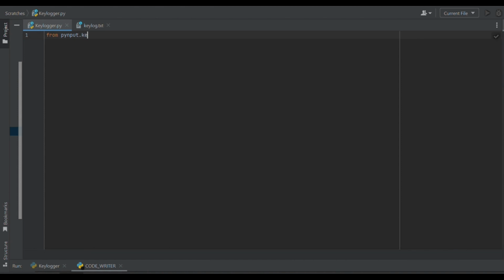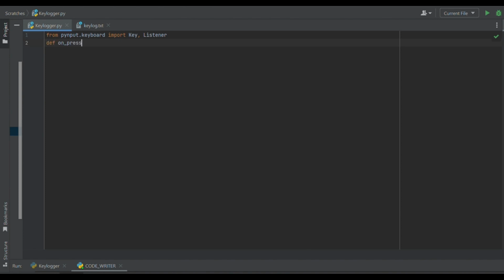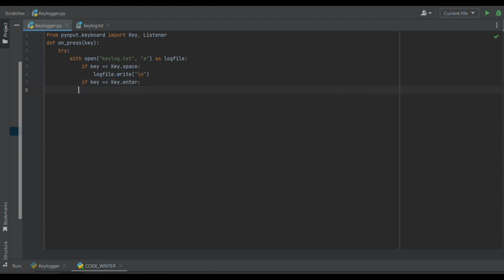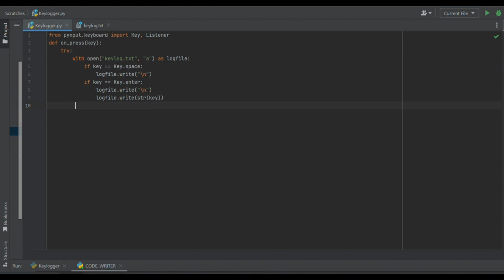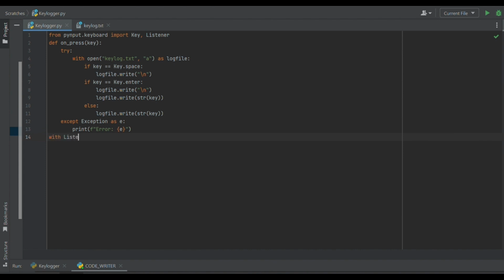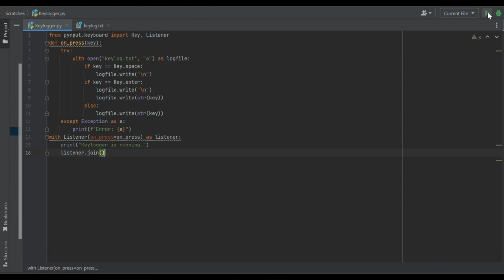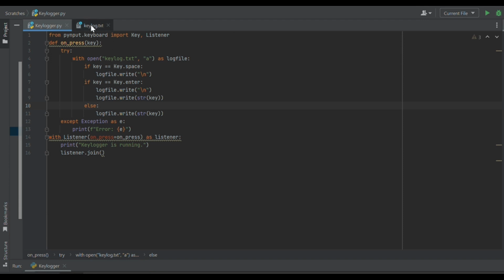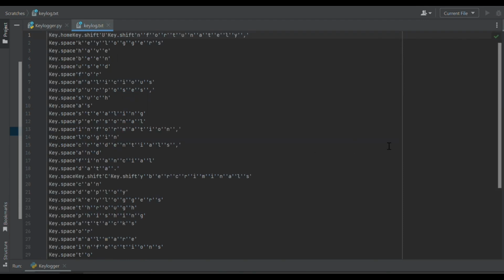Simple PYTHON keylogger on 16 lines of code using the pynput library